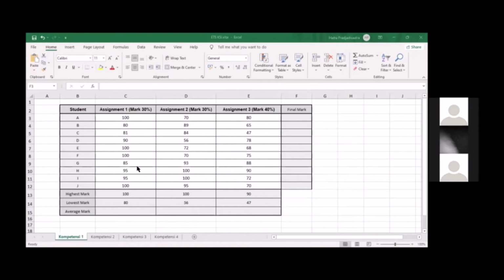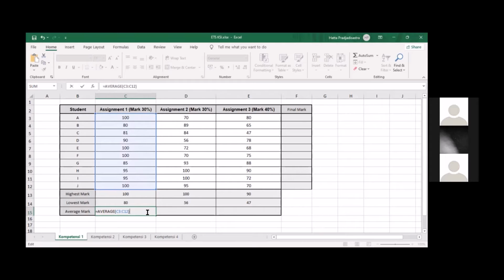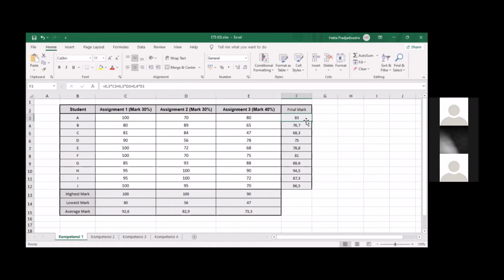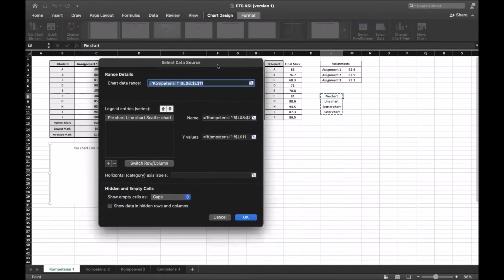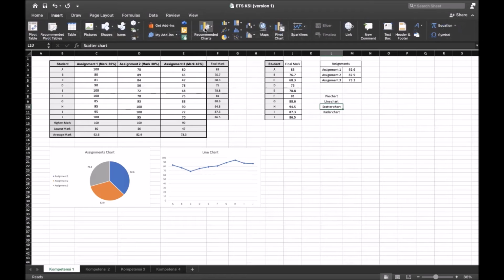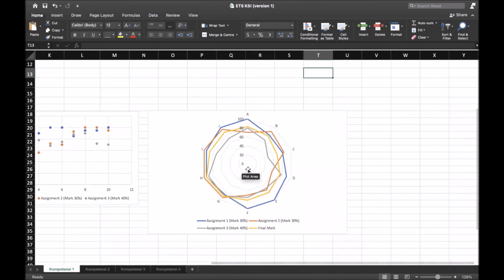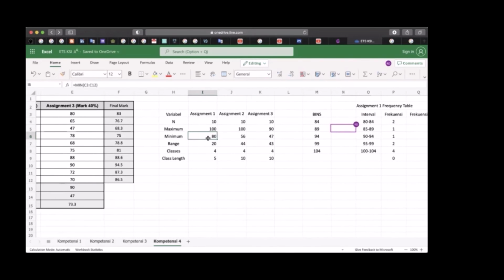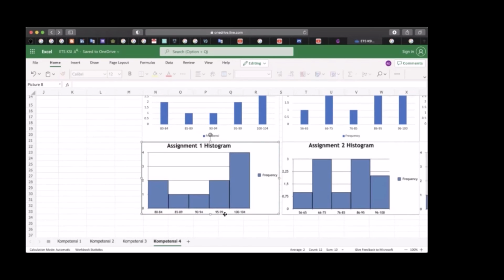Tutorial Penggunaan MS Excel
Class Q IS Concept (Information System) Excel Team
Hatta Sugandhi Pradjadisastra (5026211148) Competence 1 timestamp: 00:07
Haritz Hamzah Hutapea (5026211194) Competence 2 timestamp: 08:09
Raihan Devano Sinaga (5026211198) Competence 3 timestamp: 16:15
Maurin Firsty Aulia (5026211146) Competence 4 timestamp: 18:00